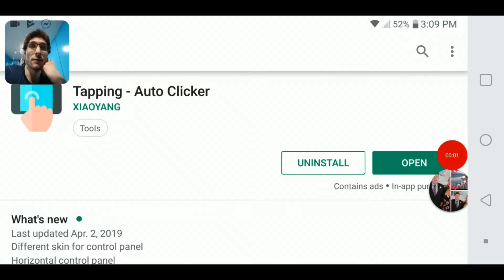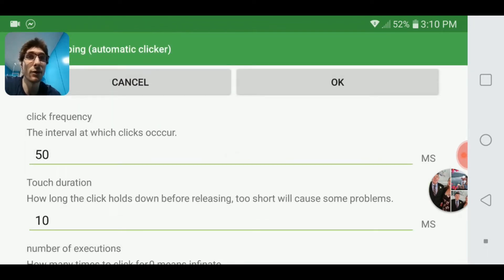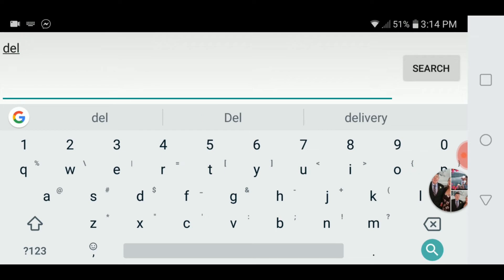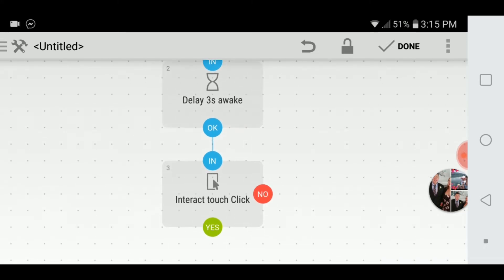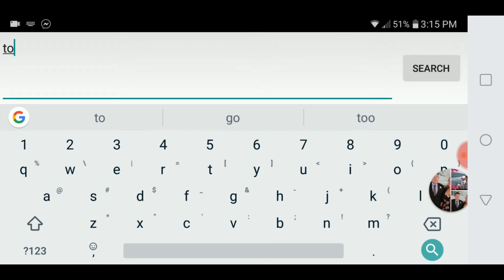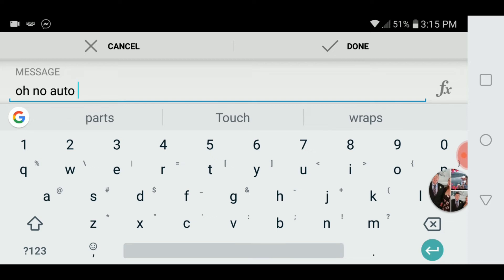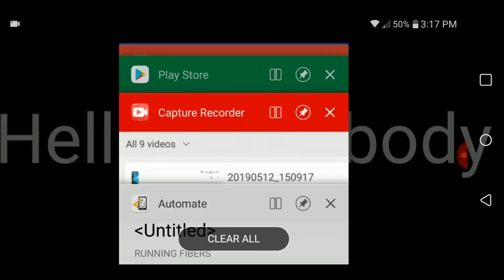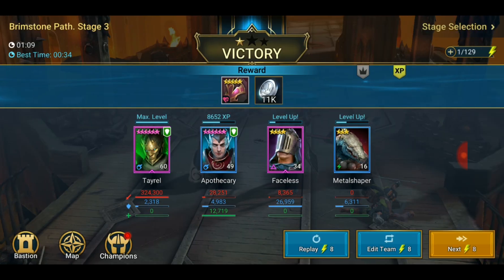Auto Clicker Tutorial (with or without root) For Games!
I show two different applications that you can use to automate your repetitive video games! The first one works with newer phones, but Automate works on any phone as far as I can tell, it's just a little bit more complicated.

I hope that everything was clear enough to understand, but if it wasn't, please let me know if there are any additional questions that I can answer!